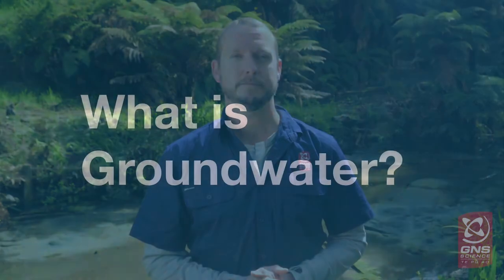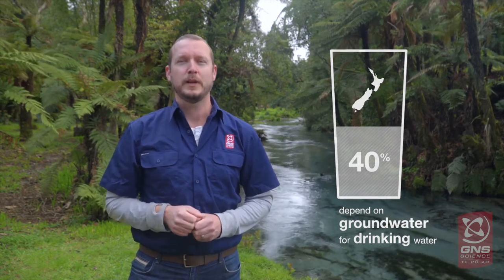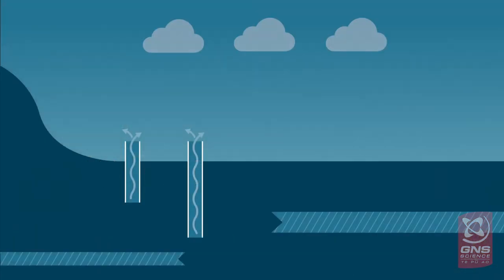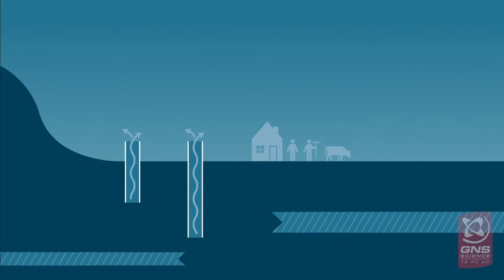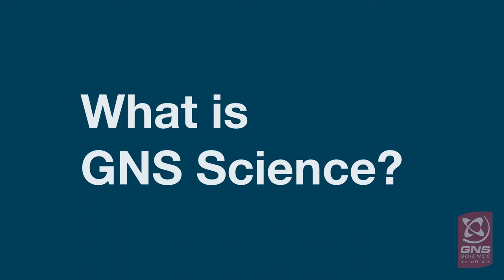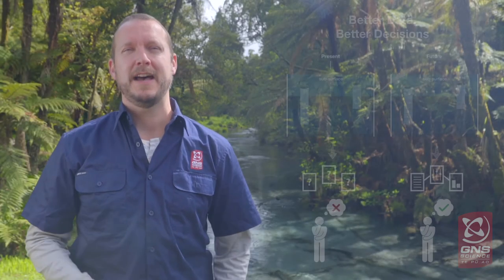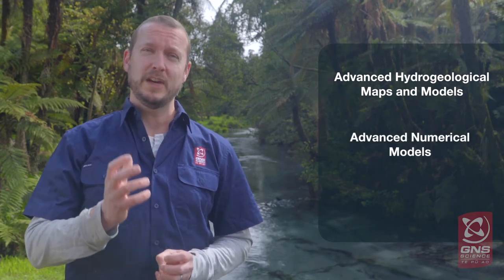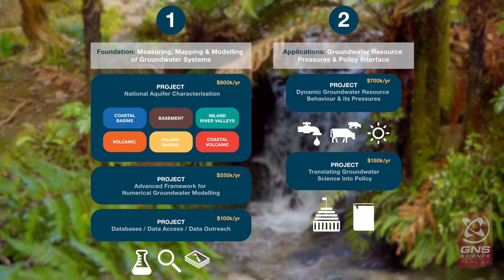World Water Day 2019 - What is Groundwater?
Why is groundwater important - and why is it under threat? To mark WorldWaterDay our GNS Science experts explain all you need to know - and tell you what they're doing to safeguard groundwater's future.

Thanks to our partners ESR, NIWA, Aqualinc, Lincoln Agritech and Cawthron
Thanks also to Regional Managers Group, Land and Water Forum, Ngāti Hauā, Ngāti Rangiwewehi, Ngāi Tahu Southland, LINZ, MPI, Statistics NZ, Ministry for the Environment, Auckland Council, Waikato Regional Council, Venture Southland, Environment Southland, Bay of Plenty Regional Council, Hawkes Bay Regional Council, Greater Wellington Regional Council, Groundwater Forum SIG